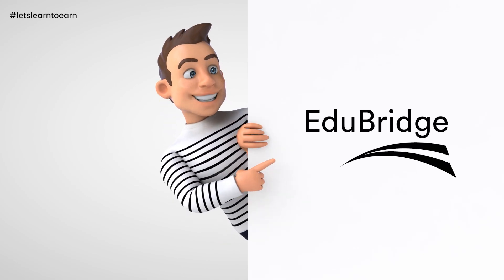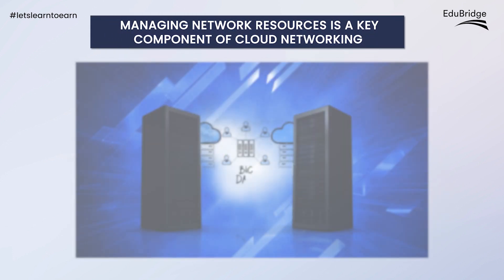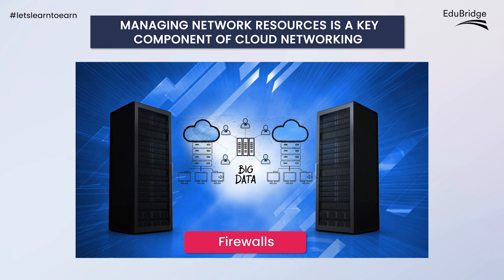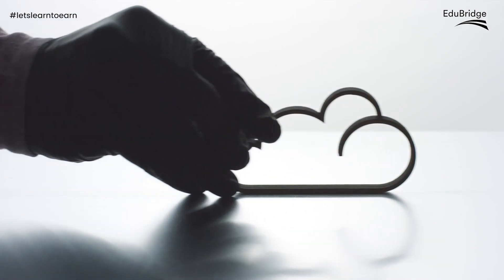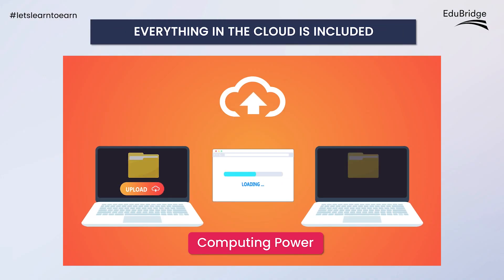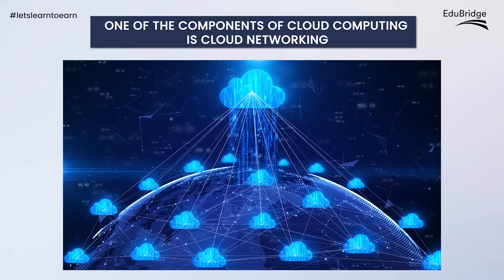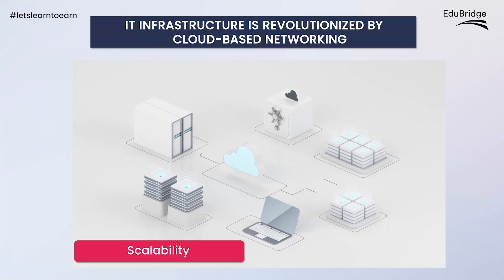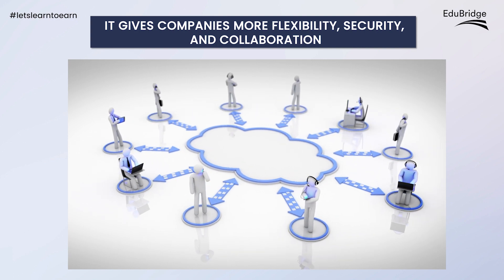Learn about the difference between Cloud Networking & Cloud Computing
Welcome to EduBridge's educational video series! In this episode, we dive deep into the world of cloud technology to explore the fundamental differences between Cloud Networking and Cloud Computing.

Cloud Networking and Cloud Computing are both integral parts of the modern digital landscape, but they serve distinct purposes. Join us as we break down these concepts, providing you with clear insights into what sets them apart and how they complement each other.